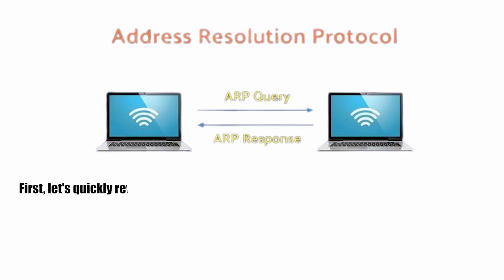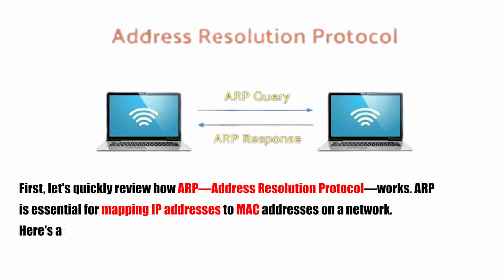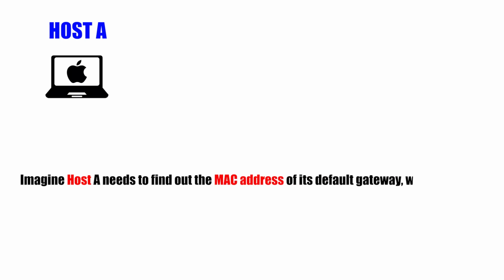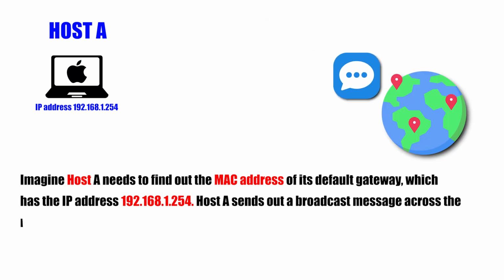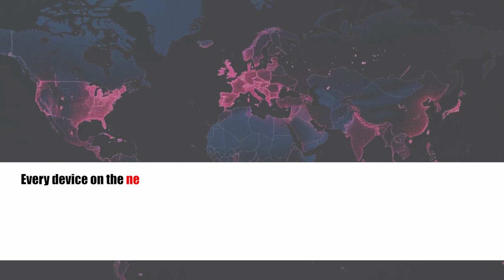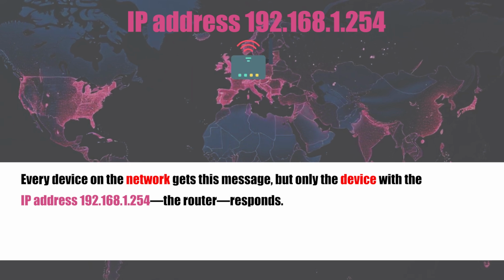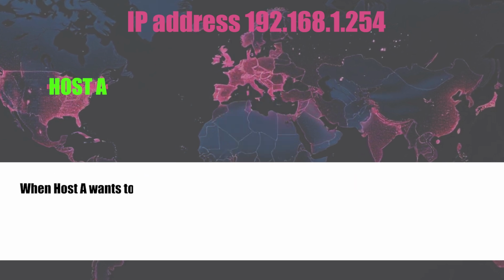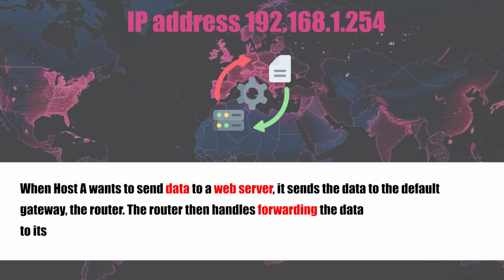What is ARP Poisoning? How Hackers Steal Your Data Without You Knowing?oragetechnologies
Ever wondered how hackers secretly intercept your data? In this video, we unravel the mystery of ARP Poisoning, a sneaky attack that can compromise your network security. From understanding the basic ARP process to uncovering how attackers exploit it, we've got you covered. Whether you're a cybersecurity newbie or a seasoned pro, this guide will help you understand how ARP Poisoning works and how to defend against it.

🔍 Chapters:
Introduction: What is ARP Poisoning?
How ARP Normally Works: The Basics of Address Resolution Protocol
The Flaw in ARP: Where the Vulnerability Lies
ARP Poisoning Attack Explained: How Hackers Exploit ARP
Man-in-the-Middle Attacks: The Real Danger
How to Defend Against ARP Poisoning: Security Measures to Protect Your Network
Conclusion: Recap and Final Thoughts